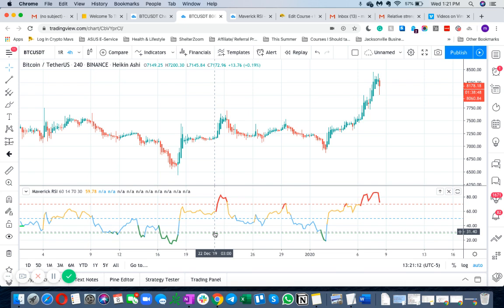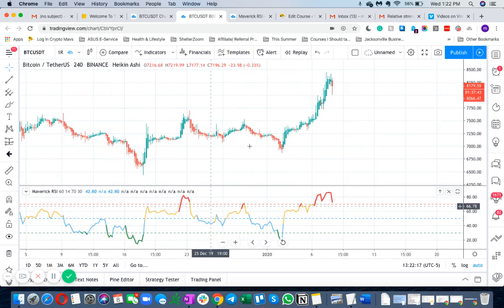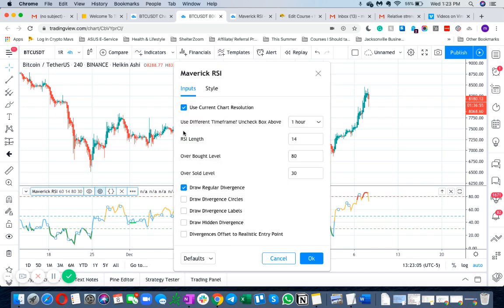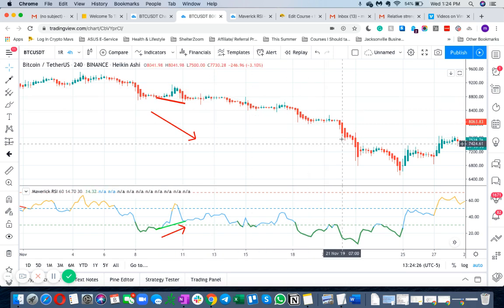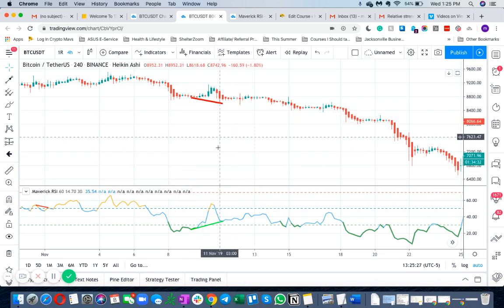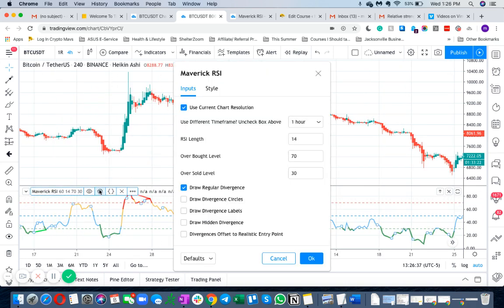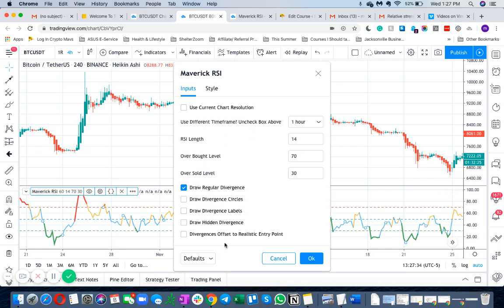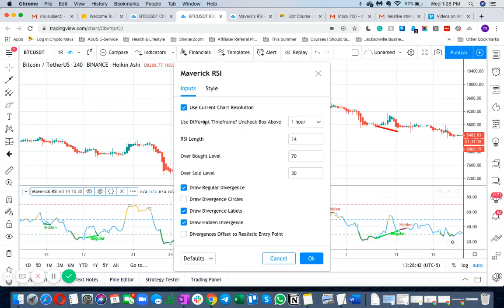Maverick RSI Indicator Tutorial